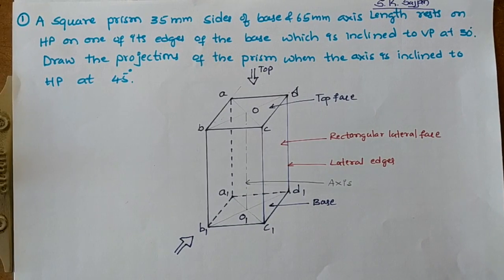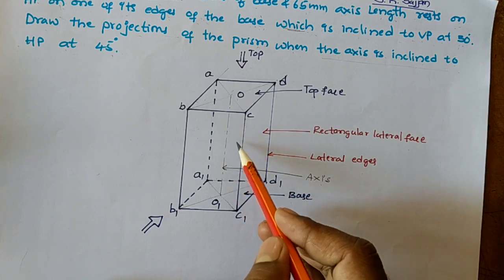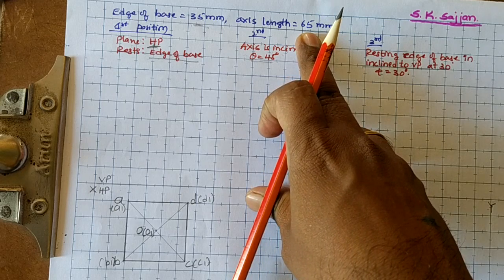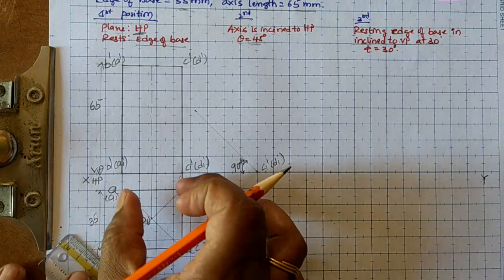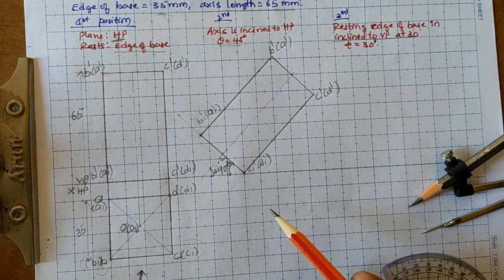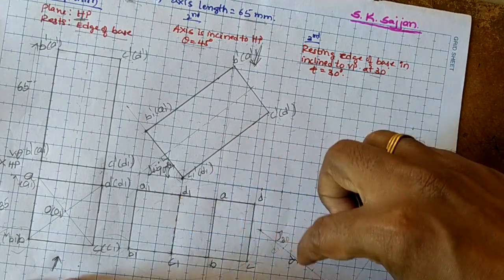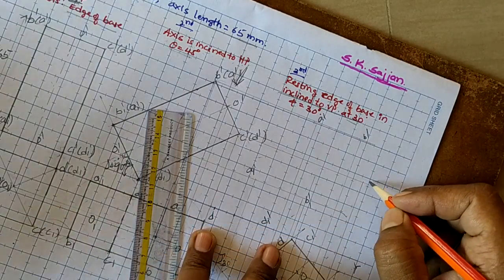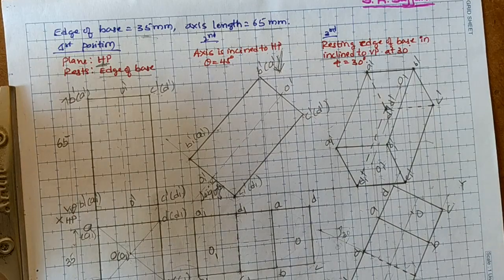01 Projection of a square prism